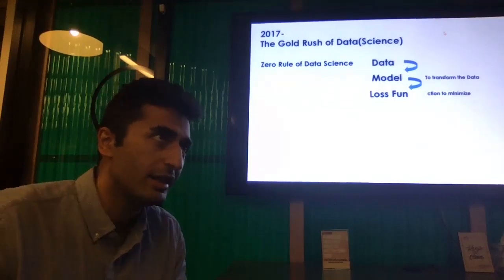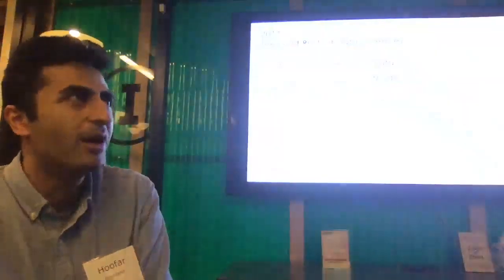Raw Footage: LAN2018 Speaker Series:Michael Golub from Anexinet: SageMaker in Action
We will go over:
* Speaker Series Intro at LAN2018
* Michael Golub/Anexinet: Leveraging SageMaker in the Pharmaceutical Industry.